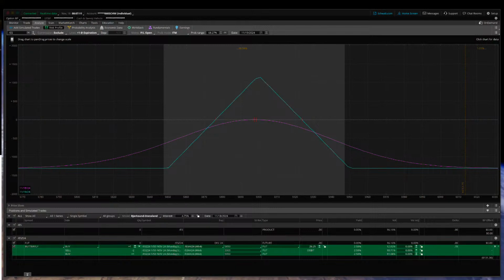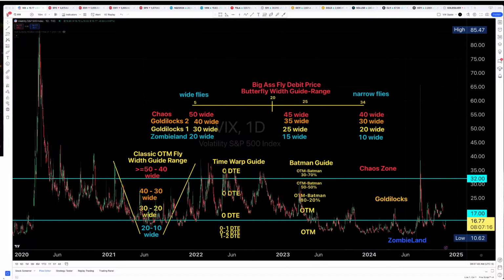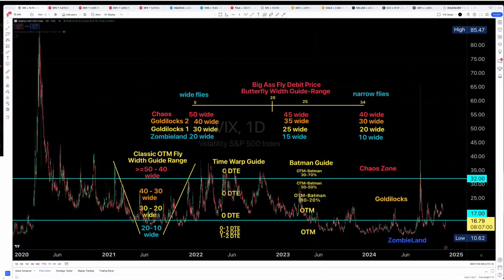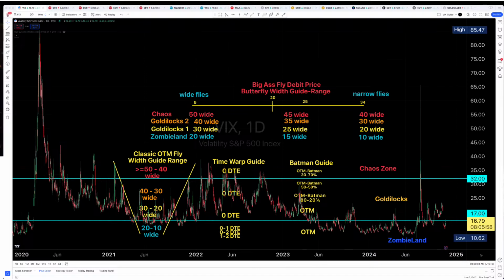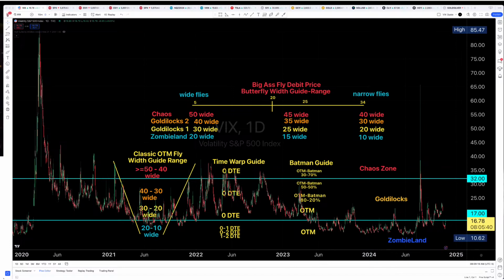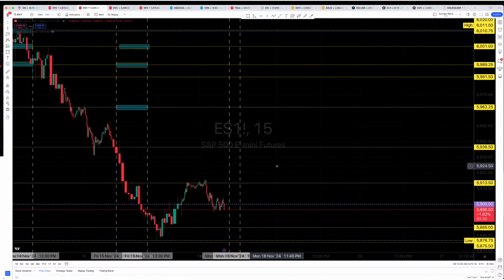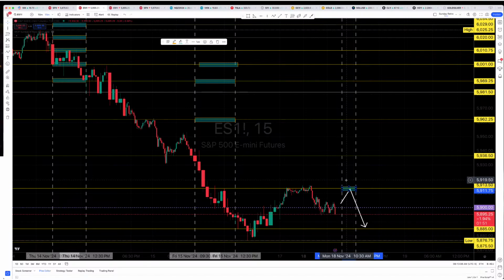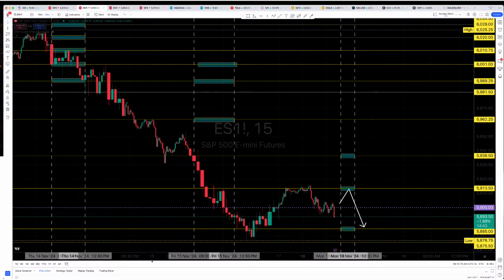0-DTE Morning Analysis Monday November 18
Join Coach Ernie for a detailed morning analysis of the 0-DTE market. In this video:

• Directional Bias: Discover why we're setting up for a bearish trend with insights on moving averages and current market positioning.
• Market Energy: Analyze the volatility through the lens of the VIX, determining the energy entering the market and how it influences our trading strategy.
• Entry Opportunities: Learn how to pinpoint the best entry points using volume profile analysis to identify support and resistance levels for setting up put flies.

This session includes a live trade setup using Thinkorswim, a discussion of the implications of economic reports on volatility, and setting strategies for the morning session when volatility tends to be higher. Ideal for traders looking to understand market mechanics on election day, this video provides practical insights into how to approach the market with real-time data.

Note: If all the times are booked, please try again later if someone cancels.